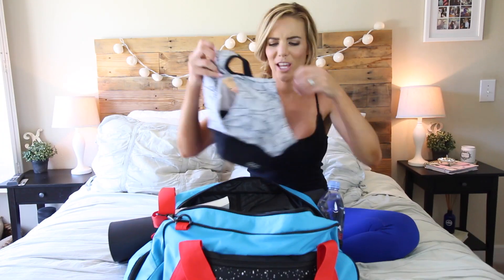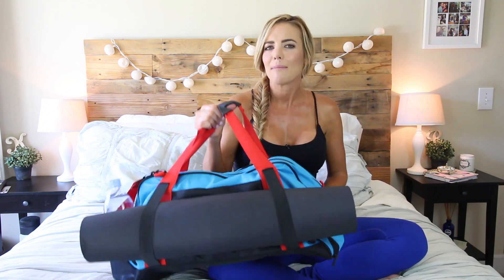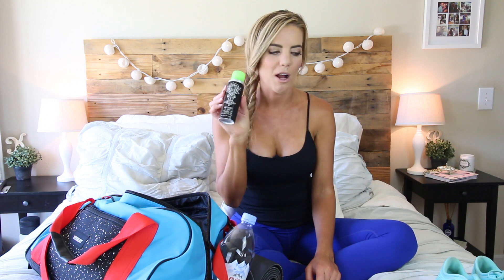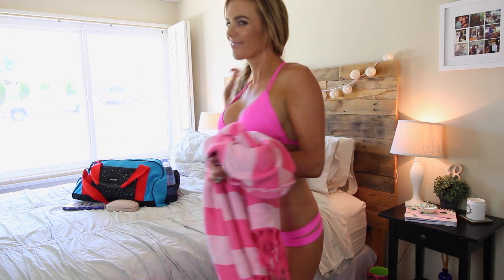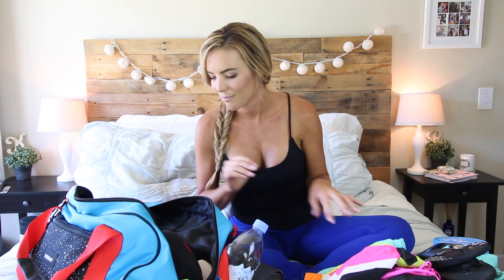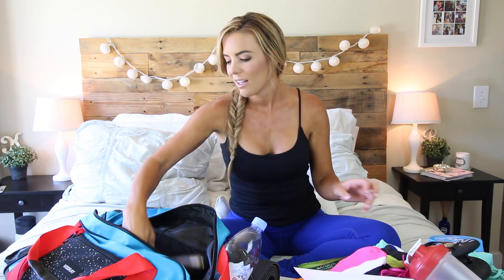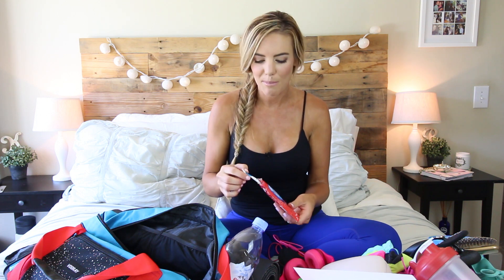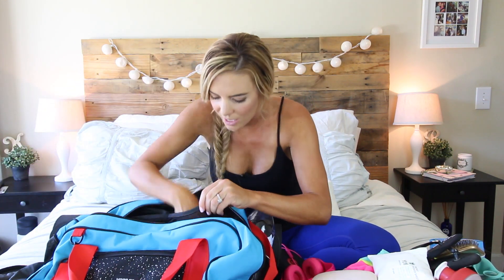What's in My Gym Bag | SUMMER Essentials 2016!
Excited to show you what's in my gym bag for summer workouts & beach fun! Clothes, bikinis, skincare & smell nice secrets!

♥ Join the LSF Girls Community & be part of teamLSF ! Get FREE workouts, recipes & motivation right in your email...plus exclusive challenges & giveaways!

Periscope: lovesweatfitness